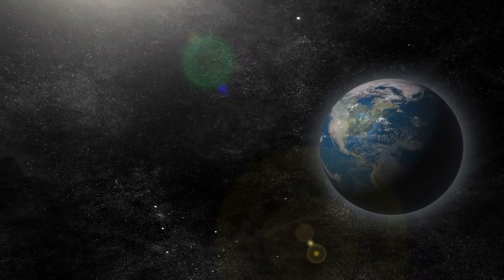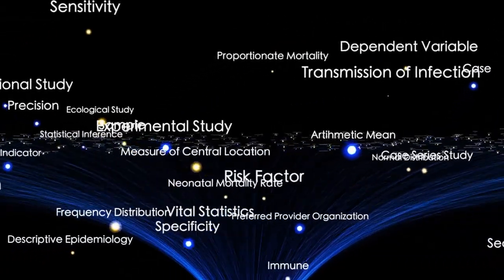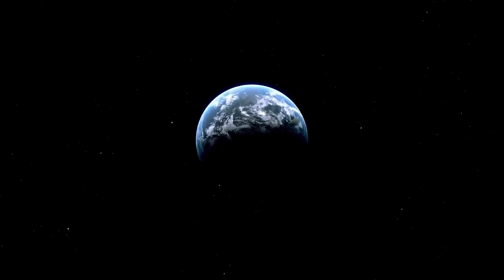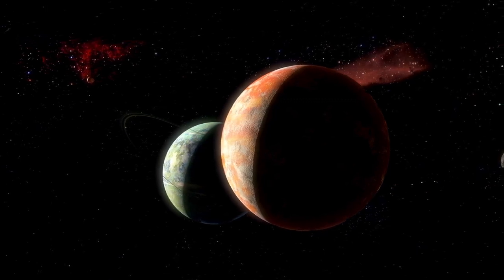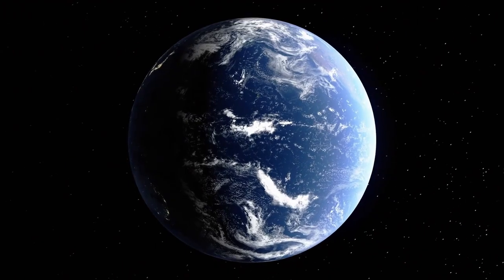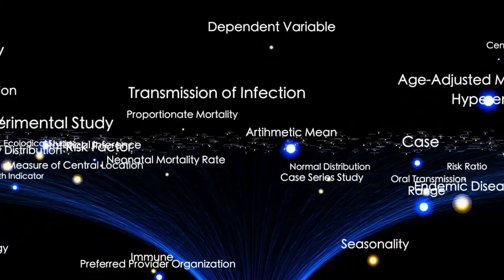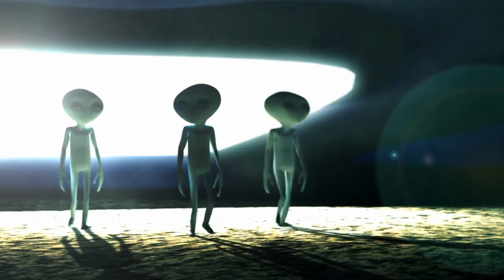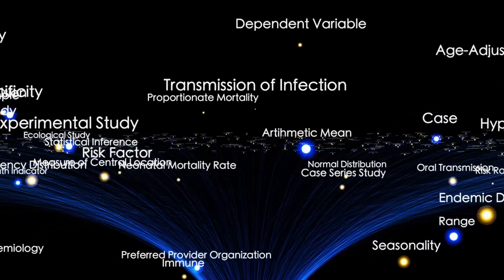The Clearest Image Of Proxima B Released By The James Webb Telescope Is Here